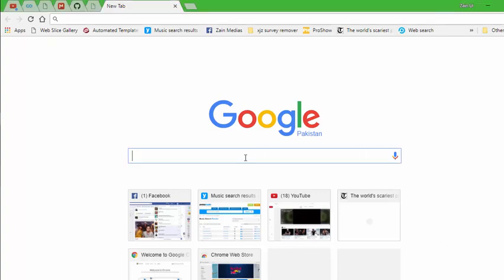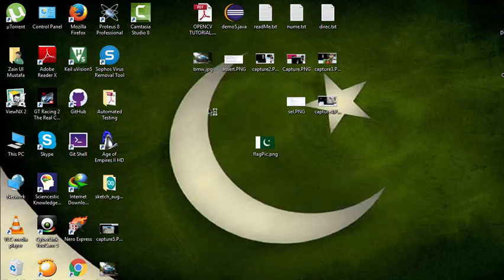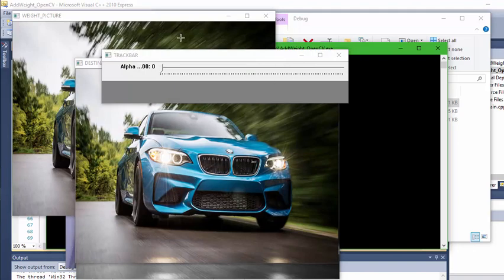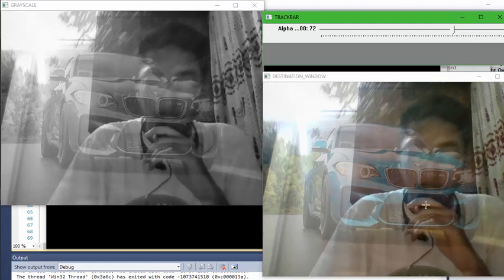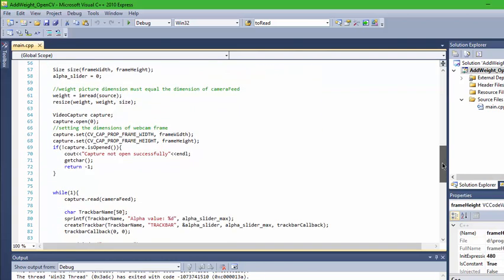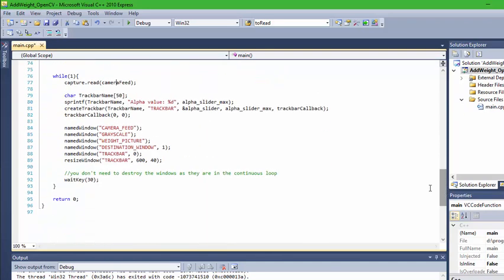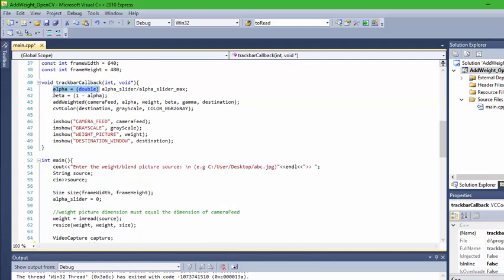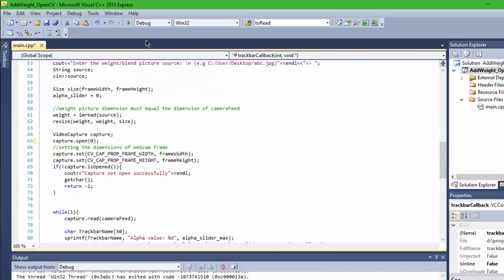OpenCV C++ Tutorial | Blend The Webcam Feed With Any Other Picture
Image Processing OpenCV technique to add weight to a live camera feed/webcam feed/ OR blend two images together to create a new image.

This OpenCV software is allowed for any user to copy, modify, merge, and distribute in any of his/her project.
Complete repository for this project is available on github. If you find this project anywhere except github, it is to be noted that it is not made by me and not distributed by me.

Please follow this link to get to the original repository of github for this project